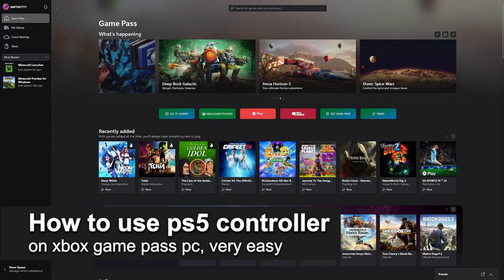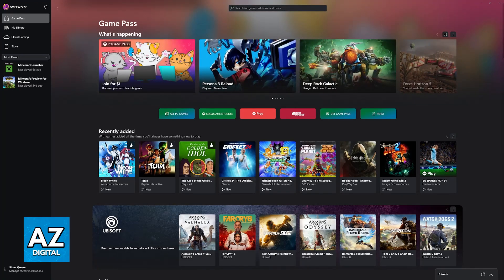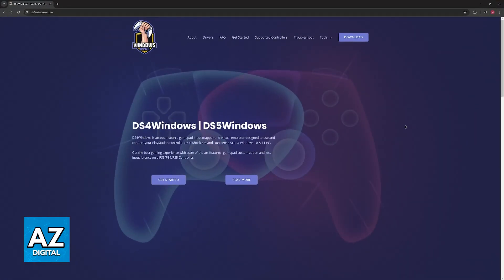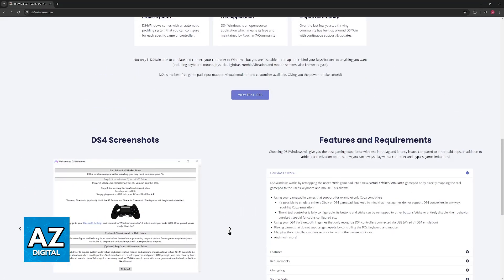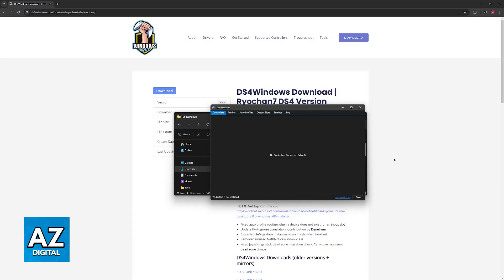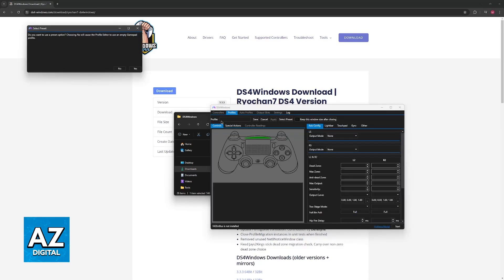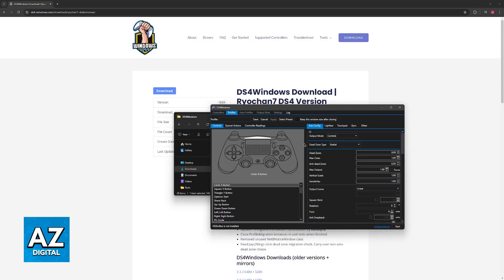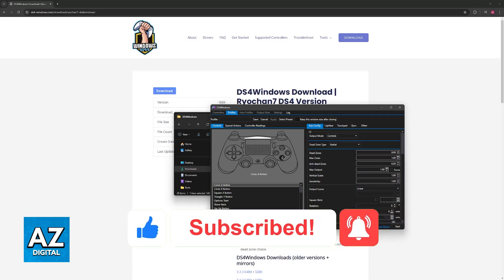How To Use PS5 Controller on XBOX Game Pass PC 2025 - Step by Step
In this video I will clear your doubts about how to use ps5 controller on xbox game pass pc 2025, and whether or not it is possible to do this.